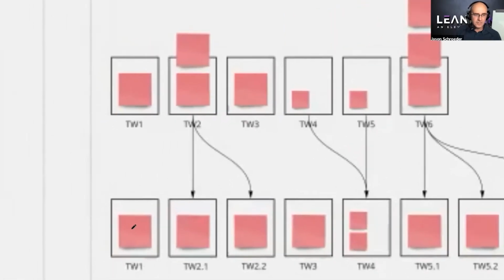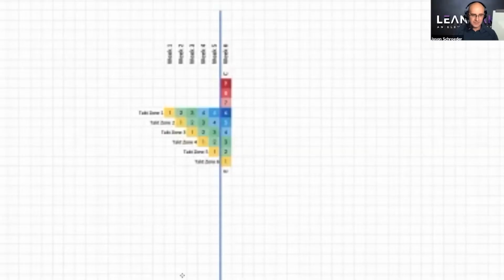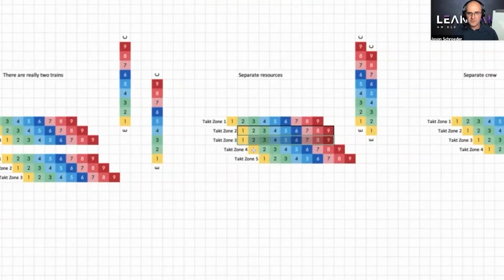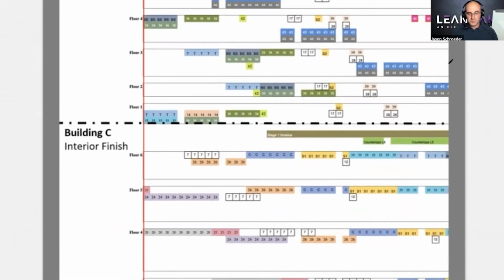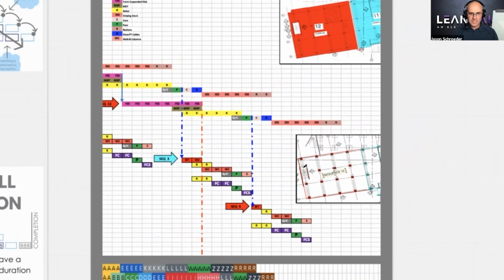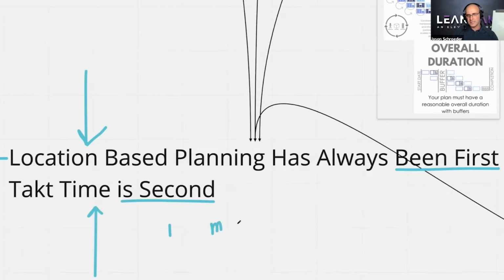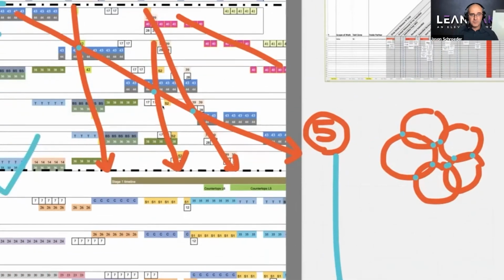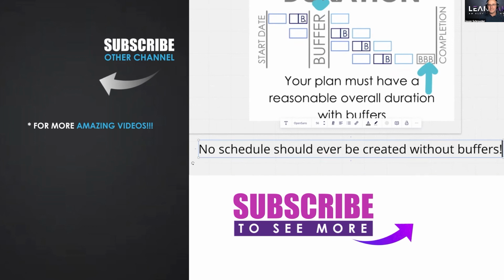Takt trains run down vertically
"But... Takt Won't Work On My Project..."

Leveling work and understanding flow will bring stability to any project.

In this video Jason Schroeder breaks down how the Takt Production System adapts to any project type no matter the complexity.